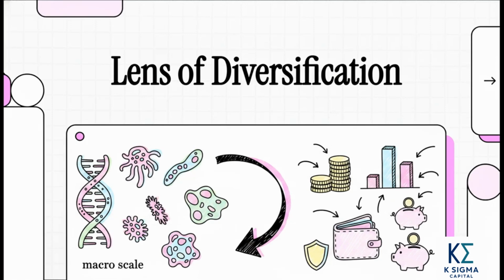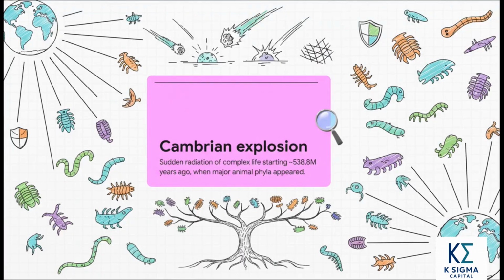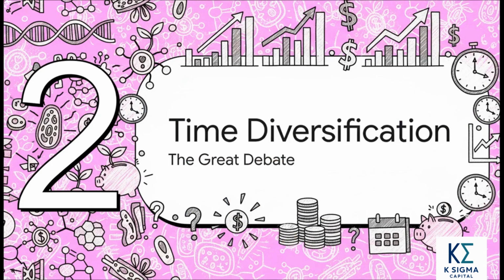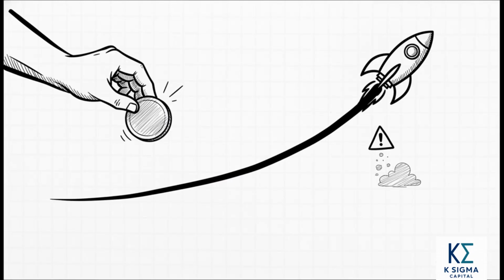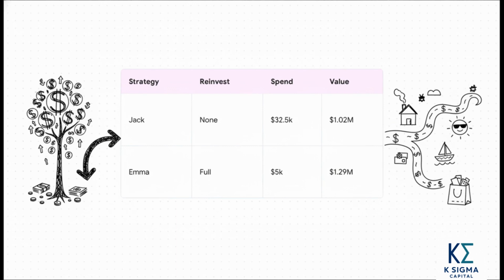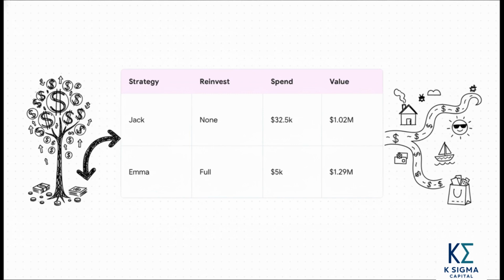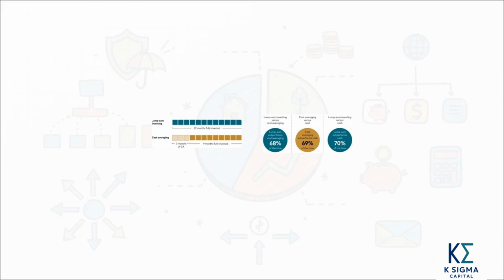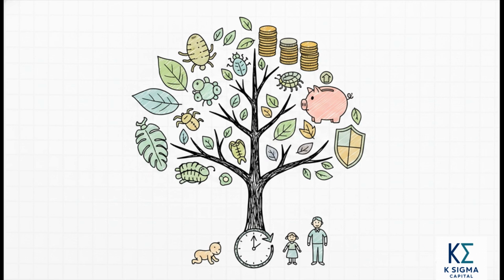75. Time Diversification - Lens of Diversification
Diversification is not only across assets.
It is also across time.
Spreading exposure across time reduces timing dependency.